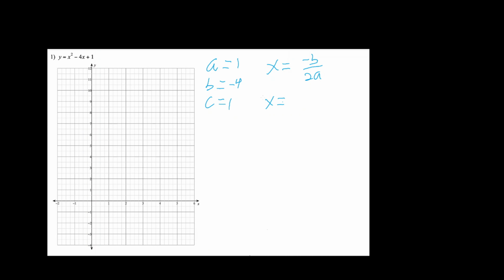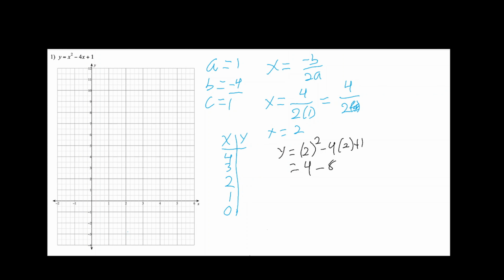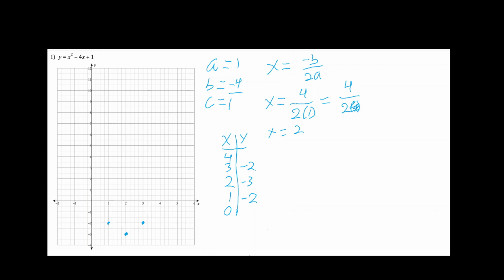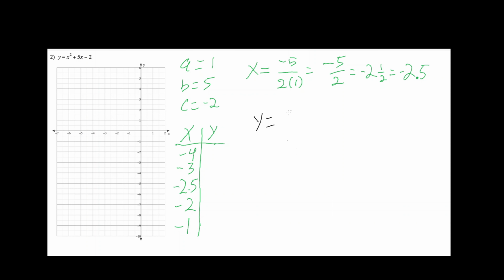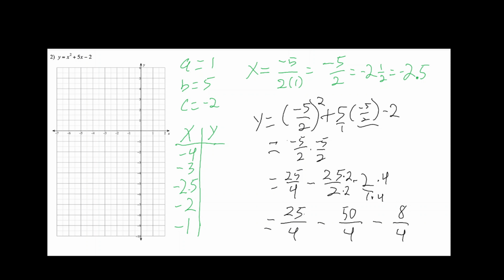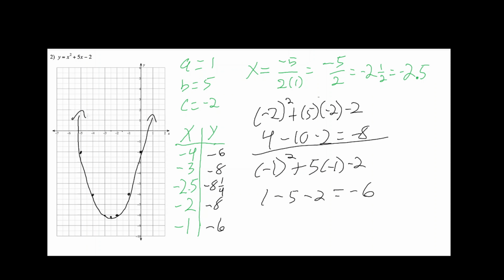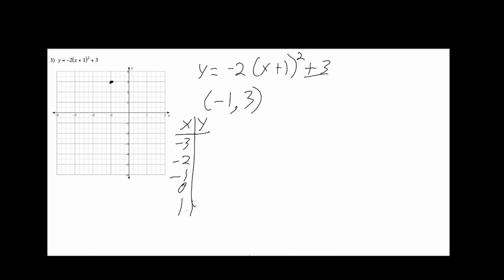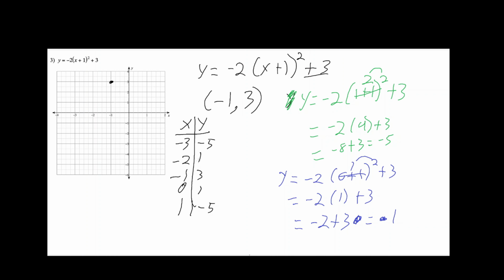Graphing Quadratic Equations